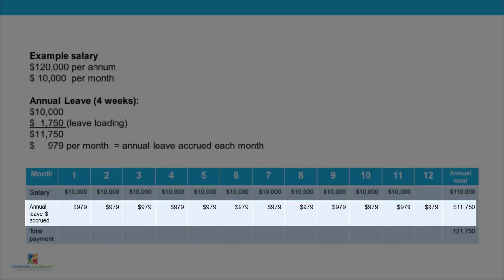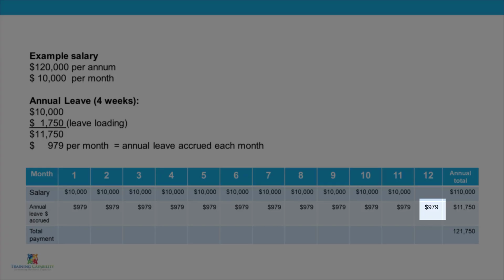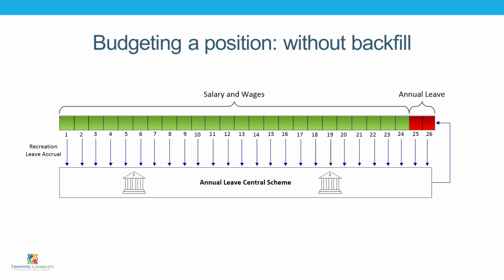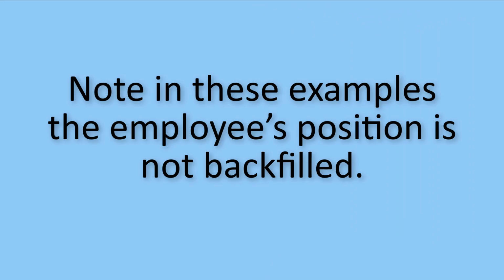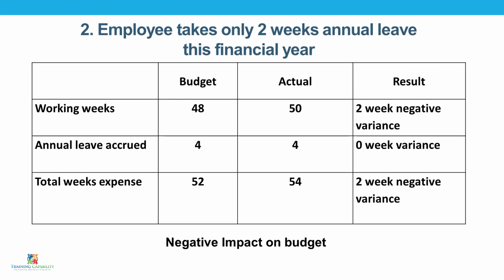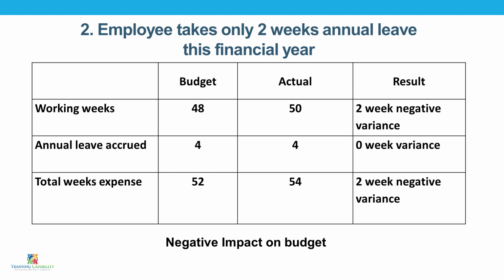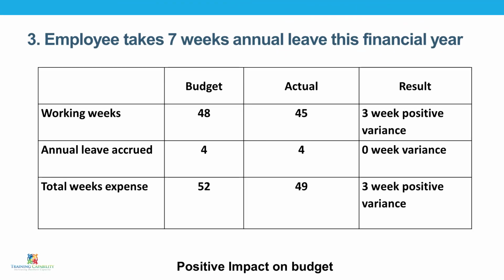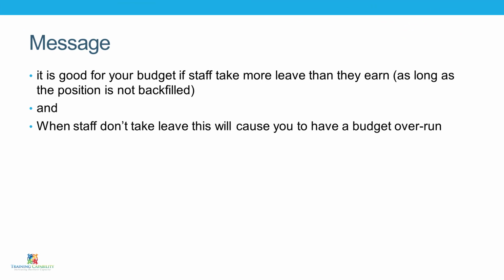annual leave and budgeting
A short explanation of how staff taking leave can save you money